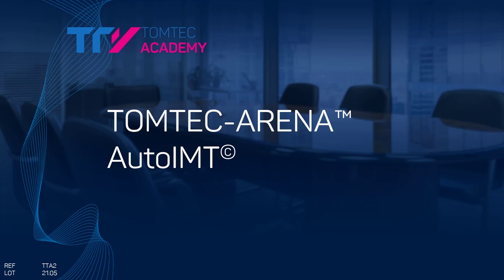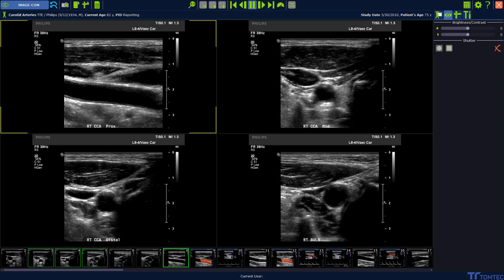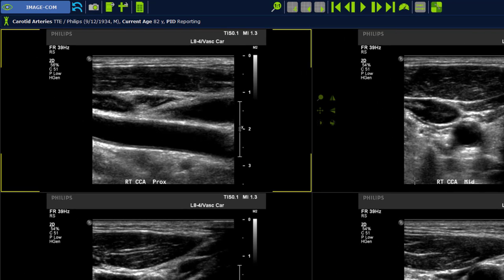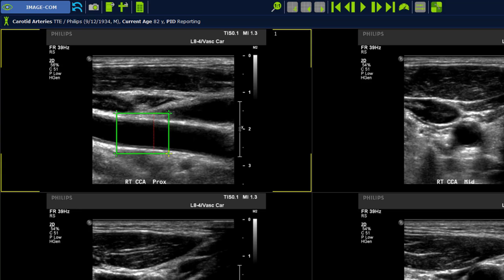AutoIMT Video Tutorial